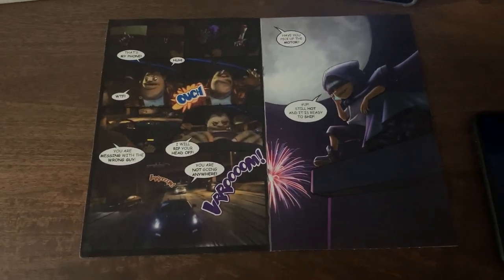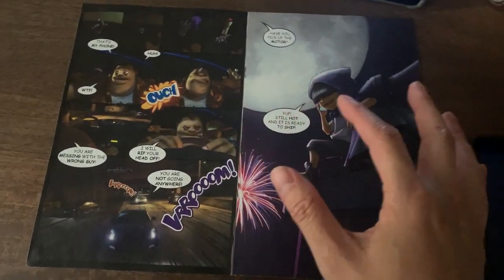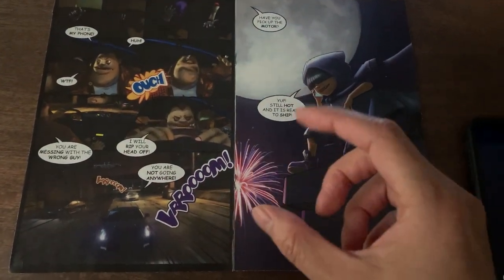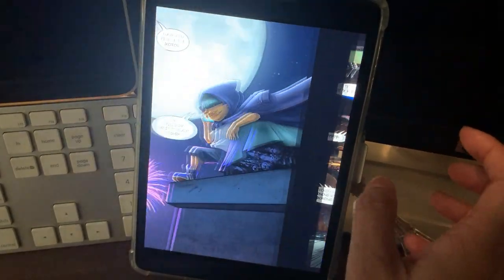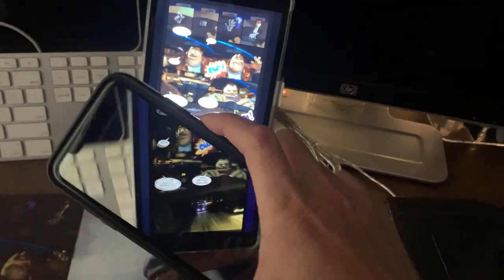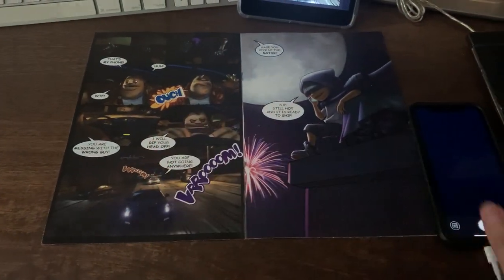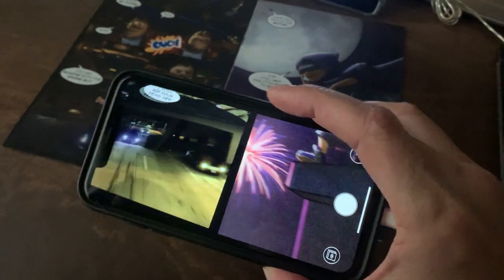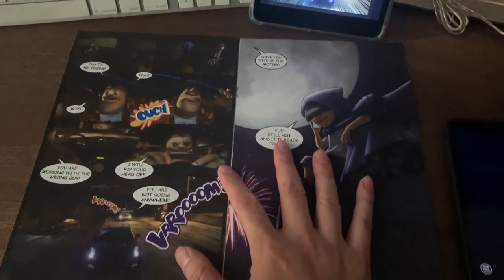TheDRIVER - Animated Comic AR Demo! Order Now on our online store! Link in description.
TheDRIVER: Intro of the Phantom, is coming your way! Our campaign went LIVE on Indiegogo.Here is your chance to pre-order your copy!

Thanks & Good Luck!
- TheDRIVER

Follow us on Meta: thisisthedriver